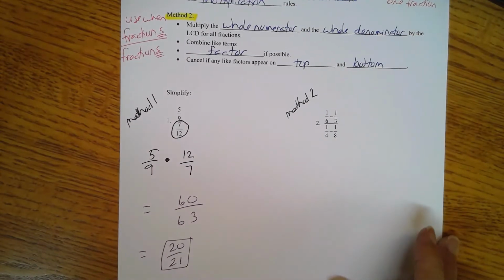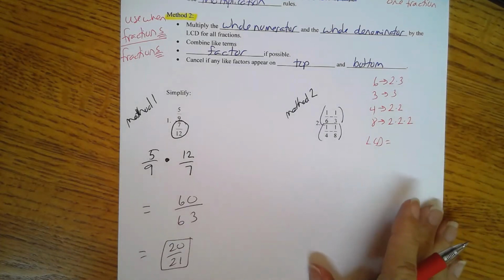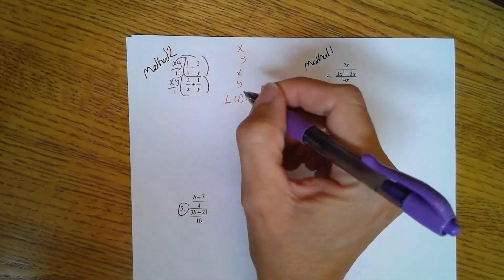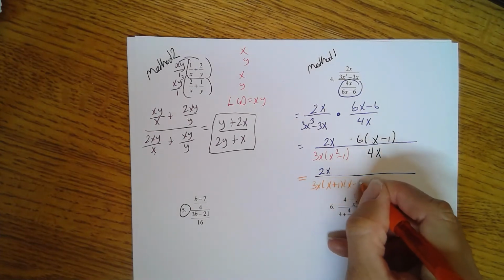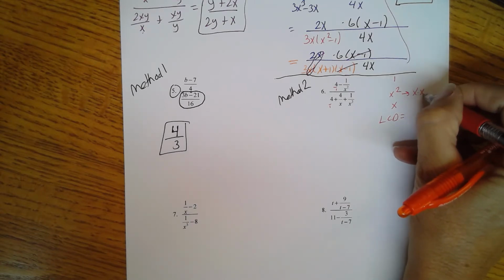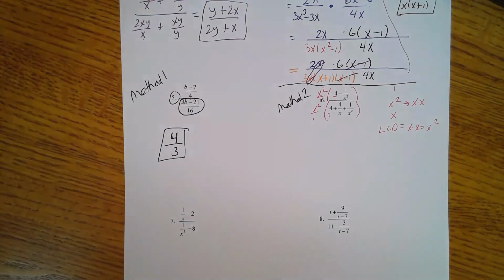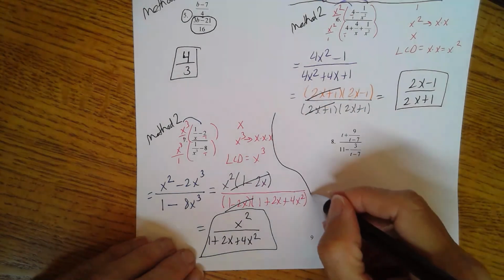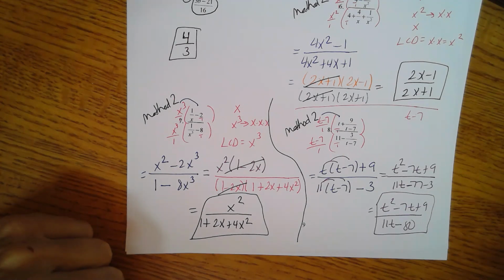Math 116 Sec 7.3 New